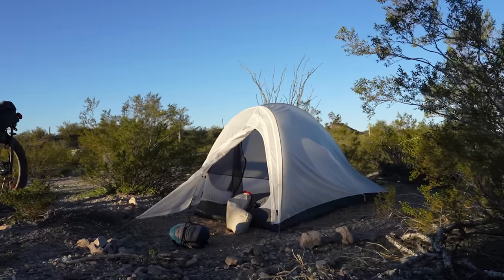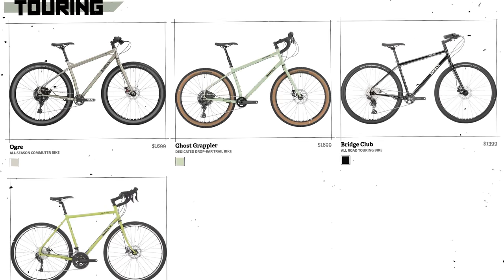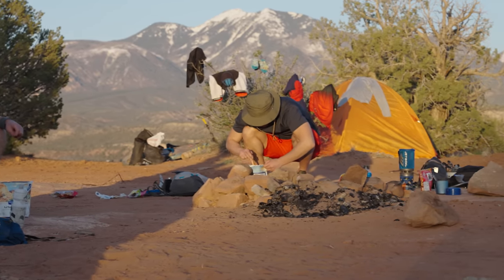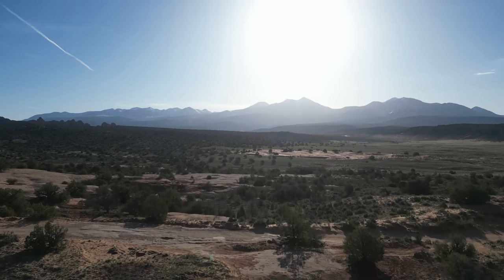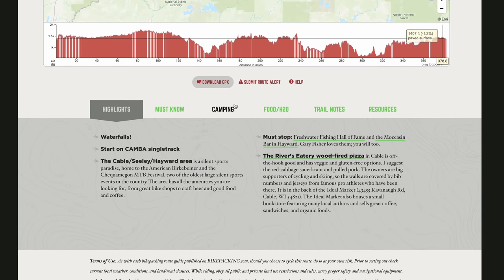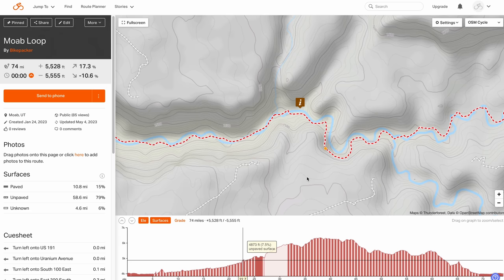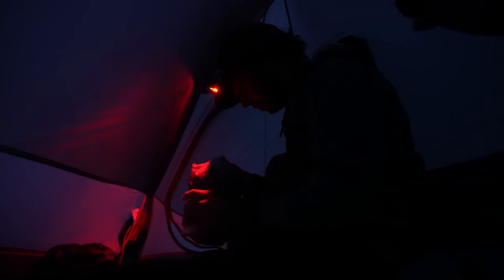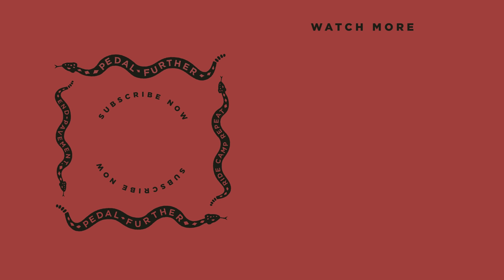How To Find A Campsite While Bikepacking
Camping is one of the most enjoyable parts of bikepacking, and finding a quality spot to spend the night is easy with the right tools. In our latest video, Neil shares a few useful tips for finding a great place to camp, whether you're in front of your computer during the planning process or already out pedaling on the trail.

This video was supported by Surly Bikes, learn more about Surly

Outline:
Intro - 0:00
Camping Guidelines - 1:04
Camping Resources - 3:21